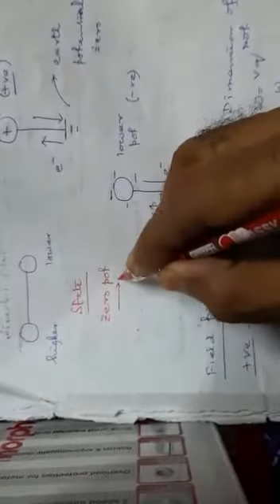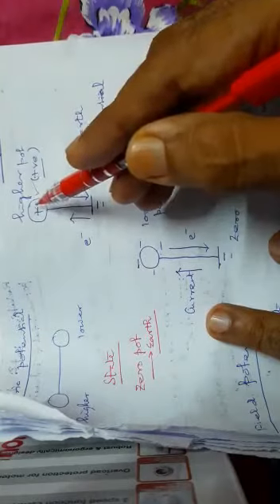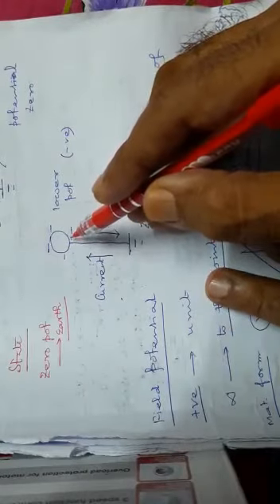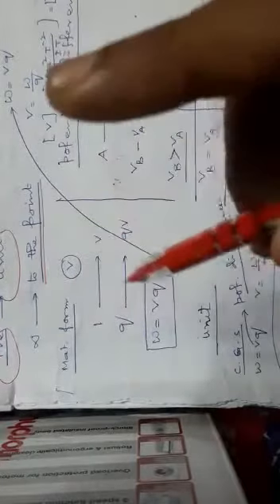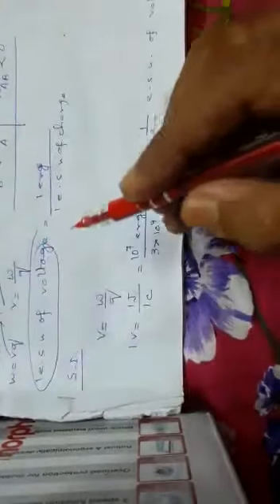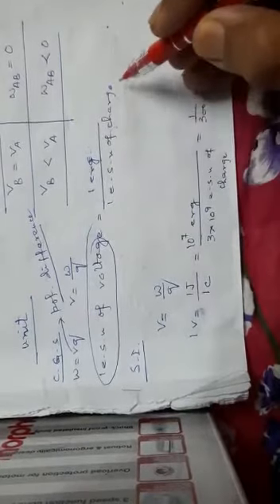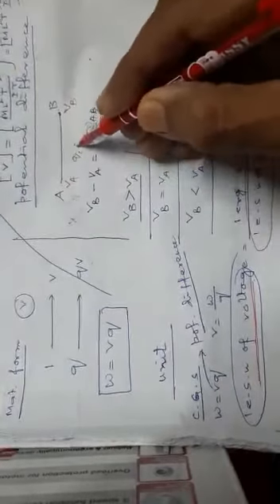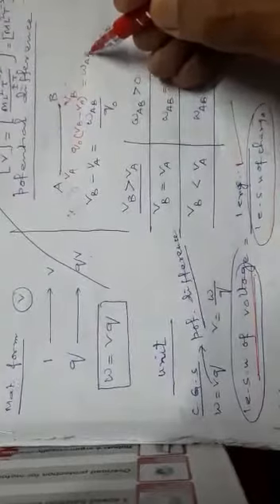Physics Class XII ( Electric Potential ) 1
Video from SRKMHS